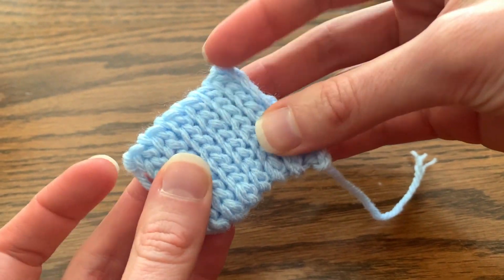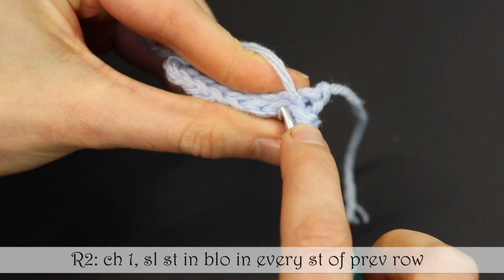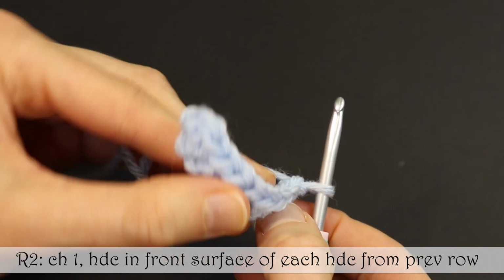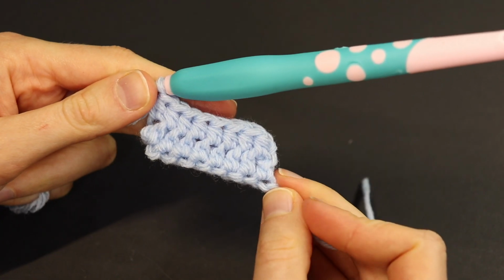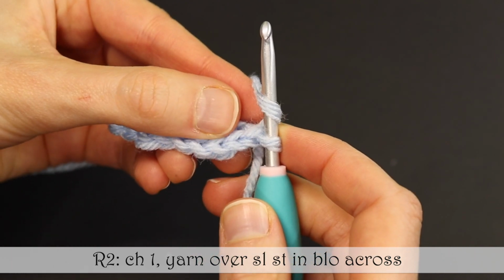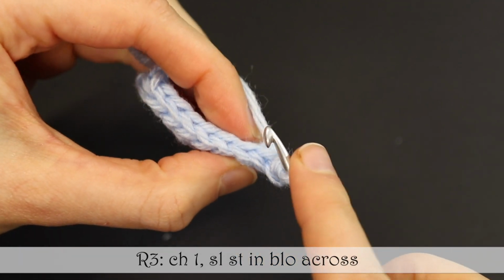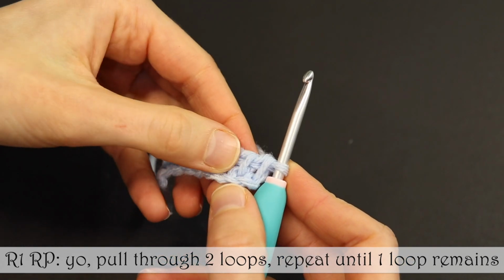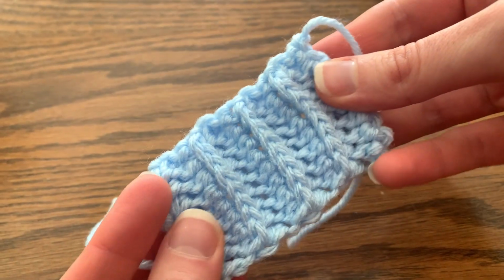How to Crochet Faux Knit Stitches! Achieve a Knit Look with a Crochet Hook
If you struggle with knitting or just prefer working with a crochet hook, you can still crochet fabrics and texture that have the appearance of knitting! These 4 patterns will expand the textures you are able to achieve using crochet stitches. Which is your favorite method?

Knit Picks Dots Crochet Hook set